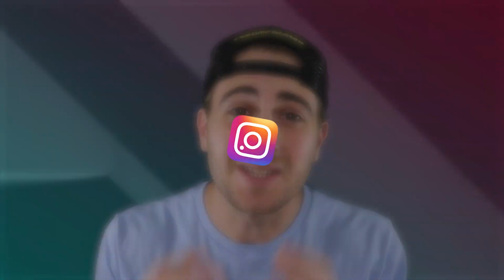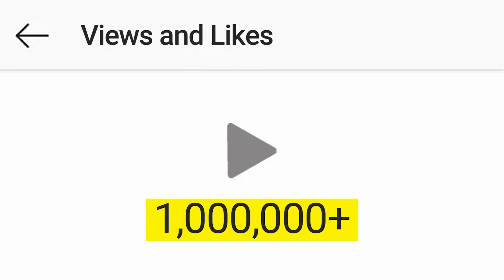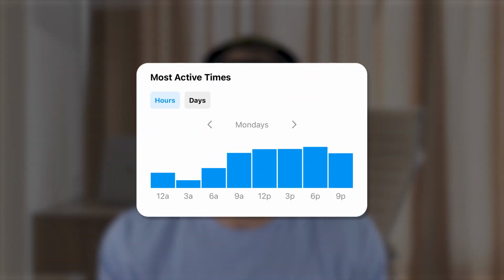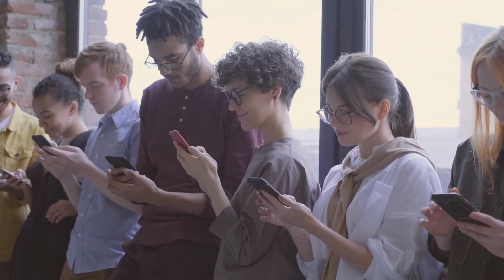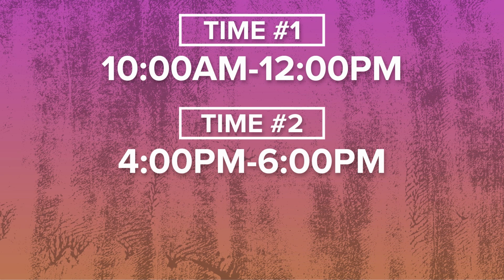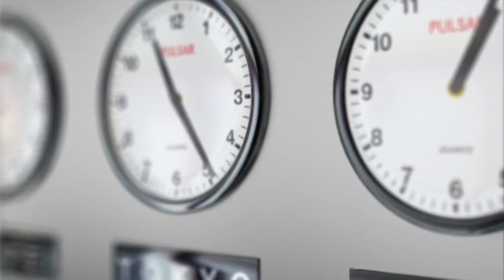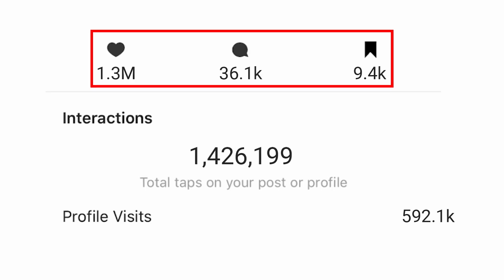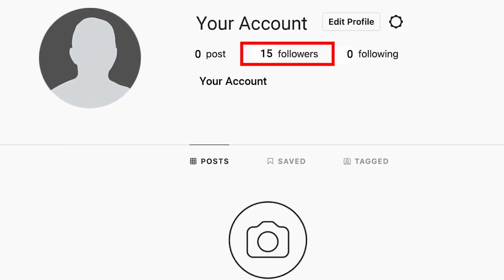Instagram Changed.. The NEW Way to Get Followers & Views in 2024 (new algorithm update)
This video covers how the next instagram algorithm works. If you want to get views and followers on Instagram this video shows you how. If you don’t adapt to the new Instagram algorithm it’s very hard to grow on Instagram right now.